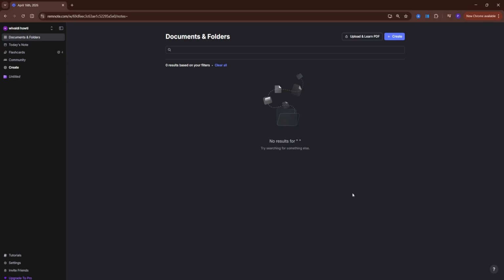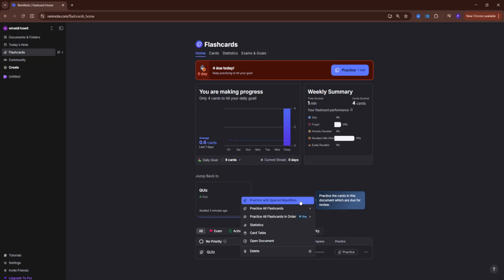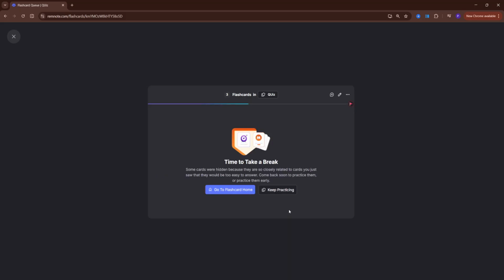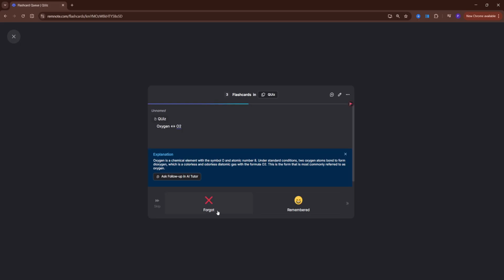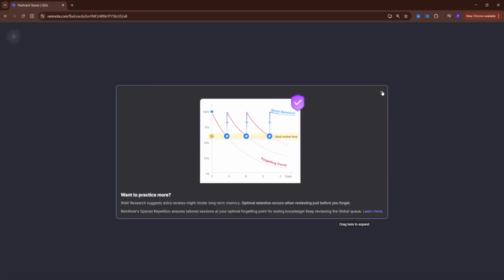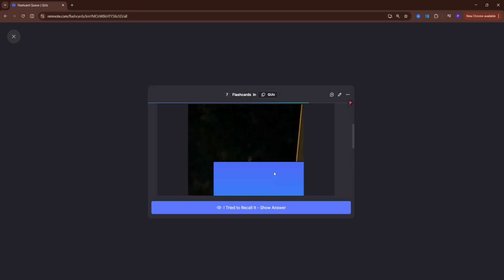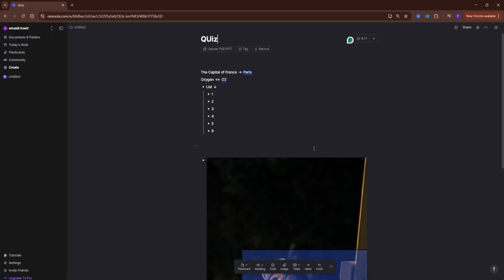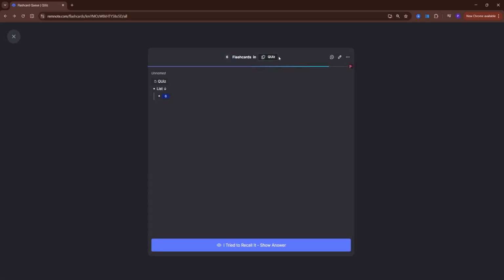How To USE RemNote FLASHCARDS (QUICK & EASY) 2026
In this video, I'll show you how to use remnote flashcards. This is a full guide on how to create and utilize flashcards effectively in RemNote in 2026. In case you've been trying to master your study techniques with remnote, this is the video you need to see! 📚✨